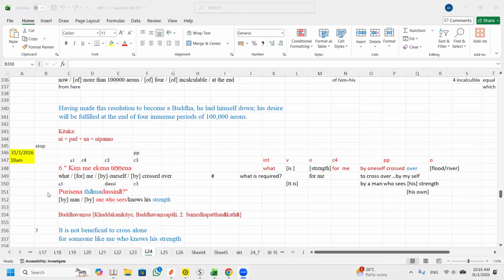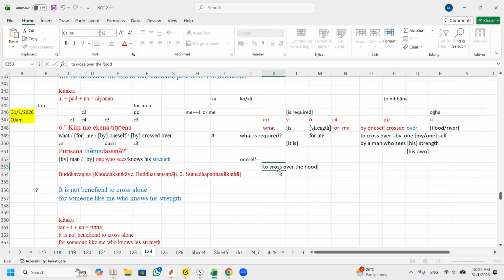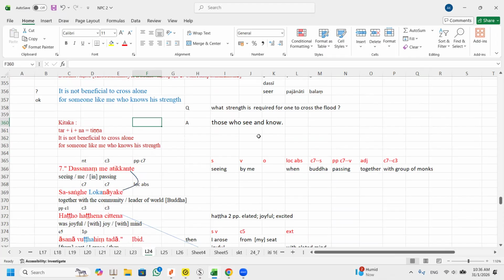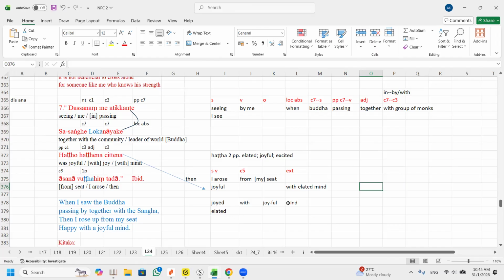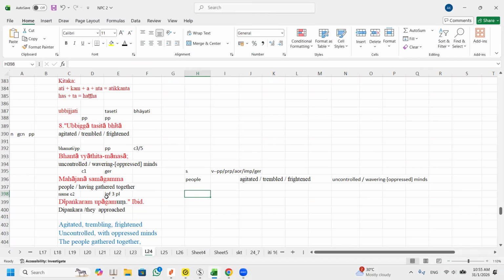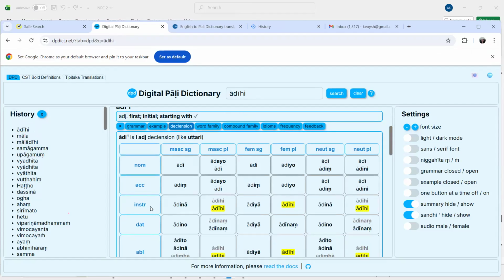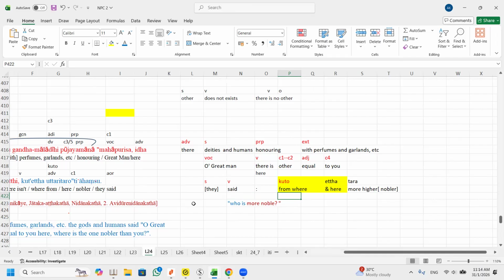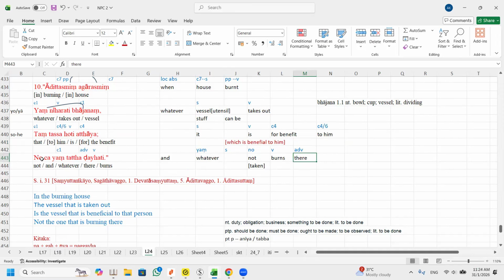31/1/26 pali grammar study.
lesson 24 ref NPC II , exercise 6 to 10